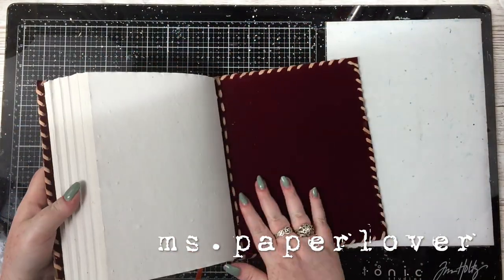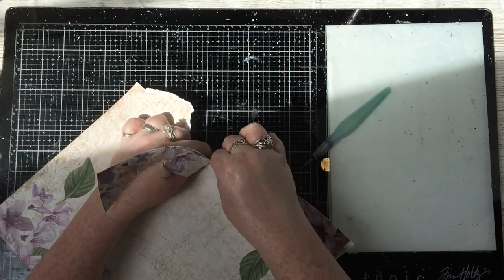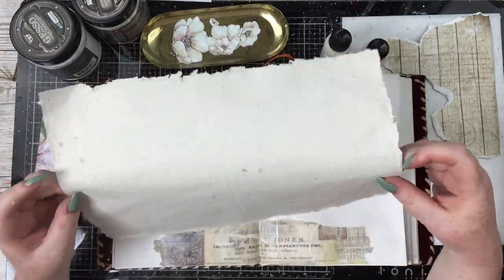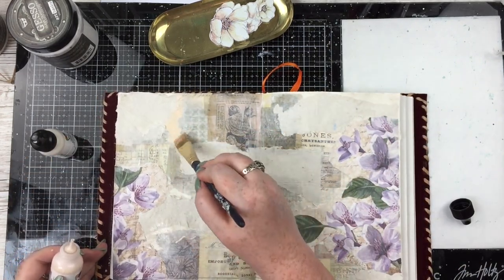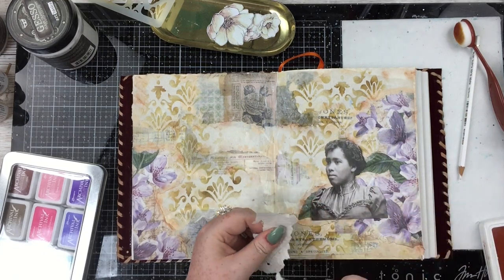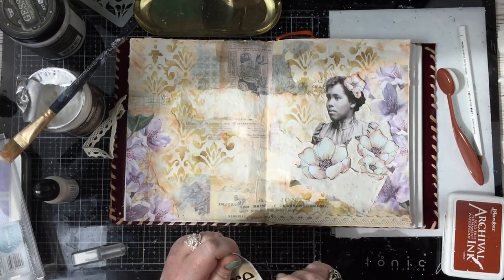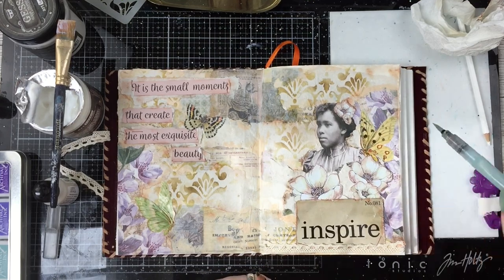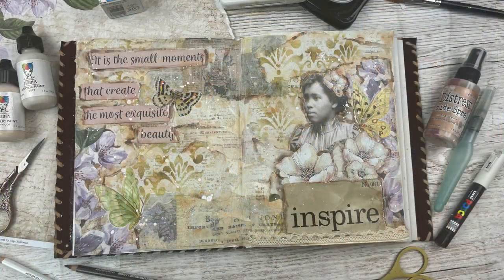ART JOURNAL PROCESS | 34 | Mixed Media Art Journaling | ms.paperlover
Handmade Paper

All Stickers/Die Cut Collections

My Current Art Journal

Prima/Finnabair Gel Medium

Prima/Finnabair Clear Gesso

Archival Ink Coffee

Stabilo All Pencil

Posca Paint Pen

StazOn Ink Dove Grey

Windsor and Newton White Ink

If you are watching this video long after it was published, please be aware that some links may no longer work.

I will NOT feature gaming, clothing, bitcoin, or any other content unrelating to journaling, art, and crafts.